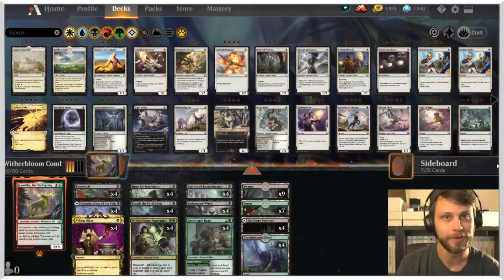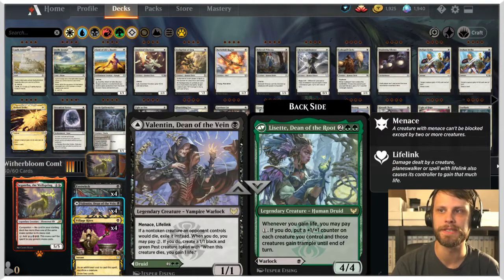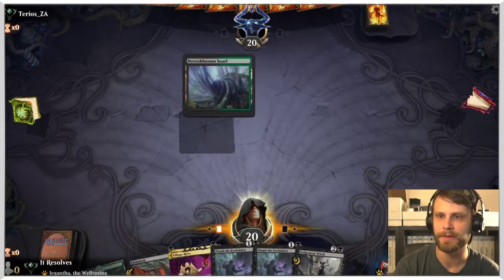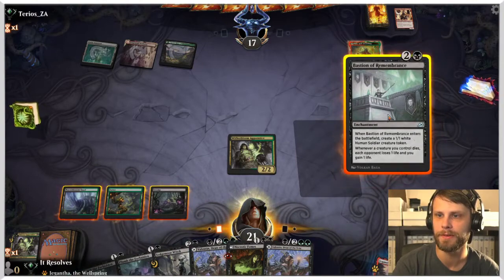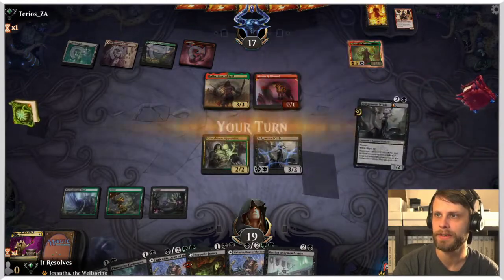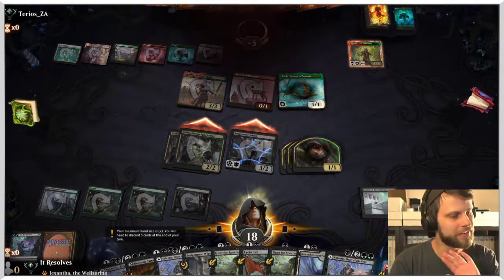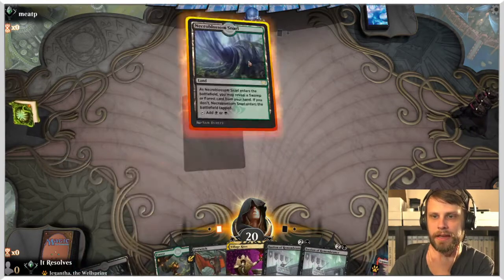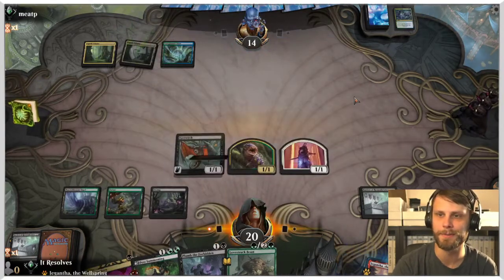MTG Arena | Strixhaven Standard | Witherbloom Combo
Companion
1 Jegantha, the Wellspring (IKO) 222

Deck
4 Village Rites (STA) 35
4 Witherbloom Apprentice (STX) 247
4 Sedgemoor Witch (STX) 86
4 Hunt for Specimens (STX) 73
4 Necroblossom Snarl (STX) 269
9 Swamp (STX) 371
4 Lovestruck Beast (ELD) 165
4 Darkbore Pathway (KHM) 254
4 Valentin, Dean of the Vein (STX) 161
4 Bastion of Remembrance (IKO) 73
7 Forest (STX) 375
4 Eyetwitch (STX) 70
4 Plumb the Forbidden (STX) 81

Sideboard
1 Necrotic Fumes (STX) 78
4 Pest Summoning (STX) 211
1 Containment Breach (STX) 125
1 Jegantha, the Wellspring (IKO) 222